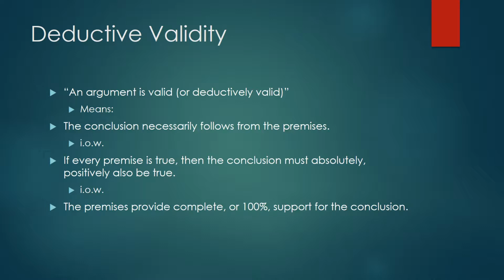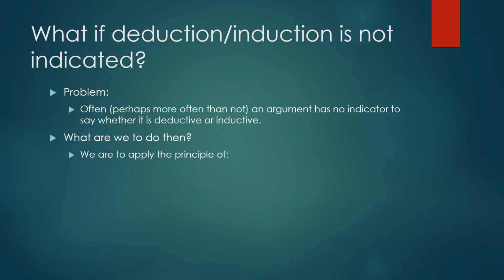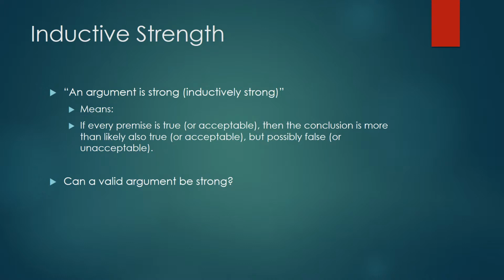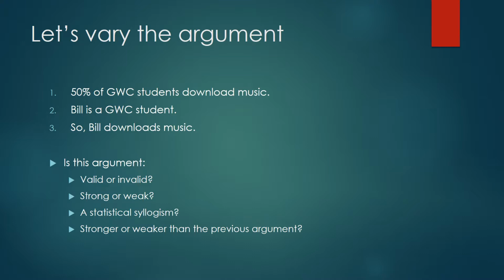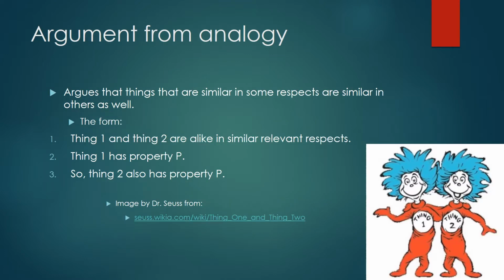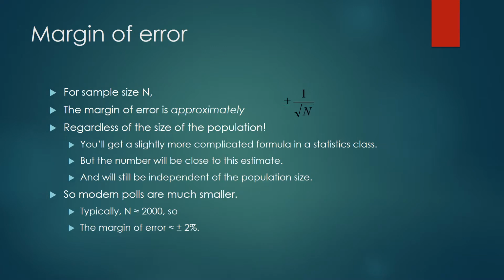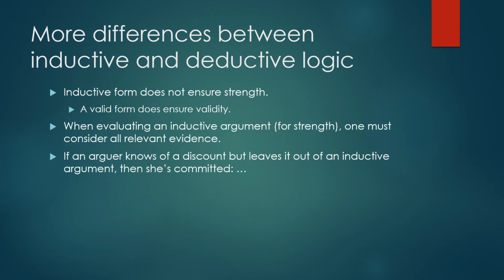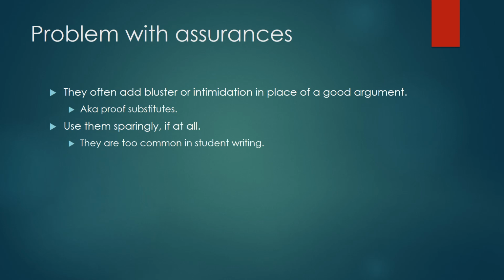Intro to Inductive Logic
Inductive vs. Deductive Logic, Fairness and Charity for Logic and Critical Thinking at Golden West College.  I attempt to present some basic concepts in inductive logic with as little math as possible.